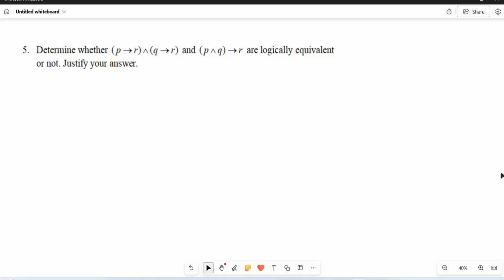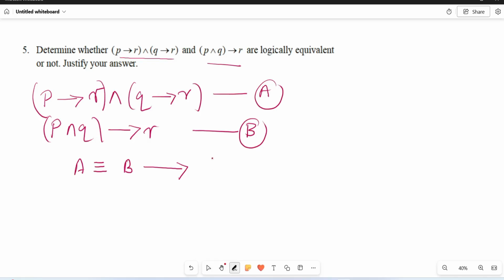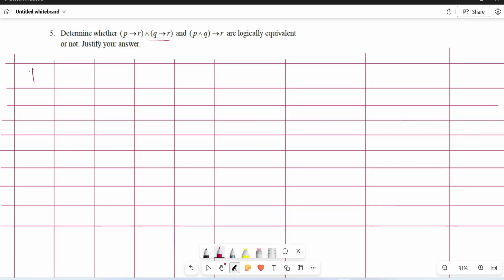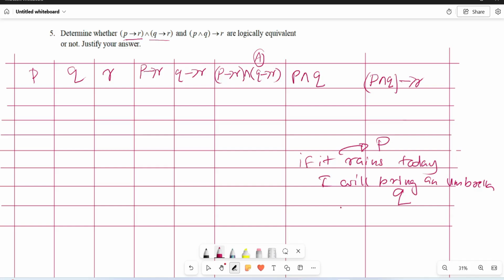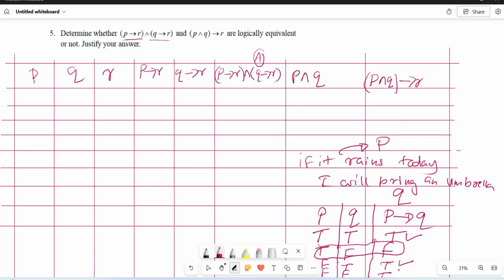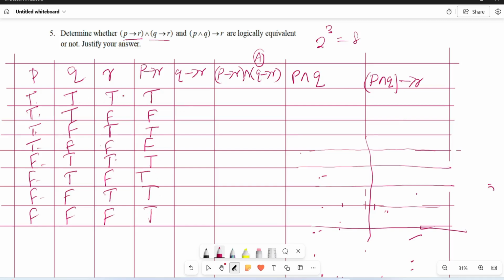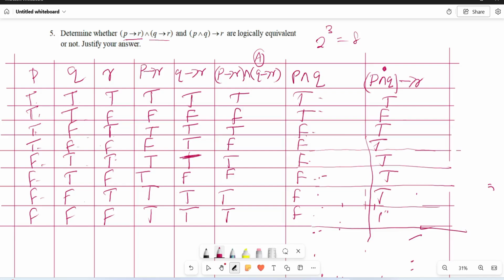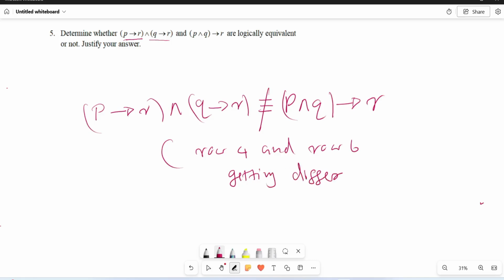Theory of Computer Science -Question 05